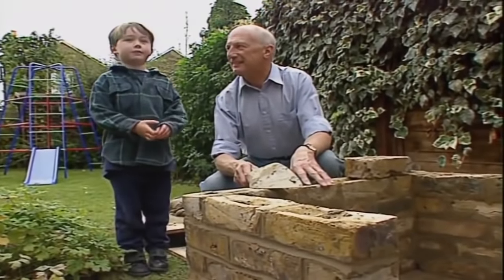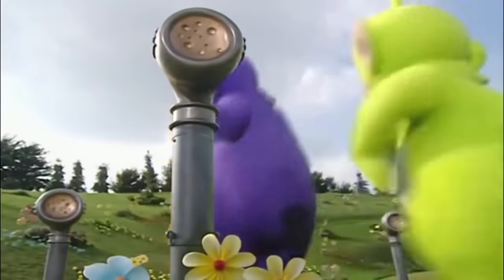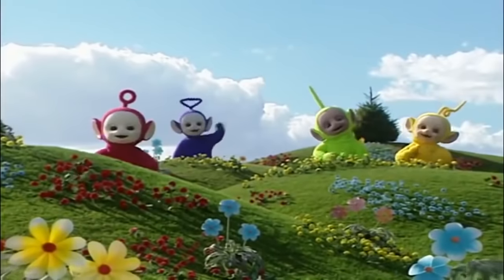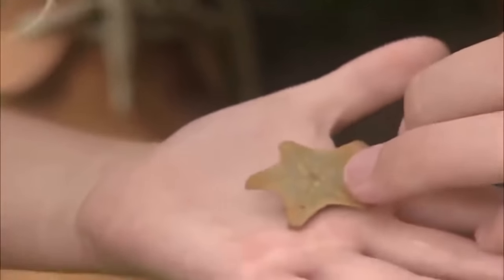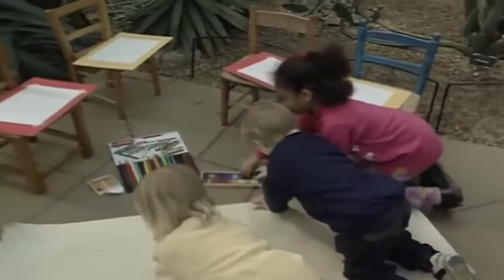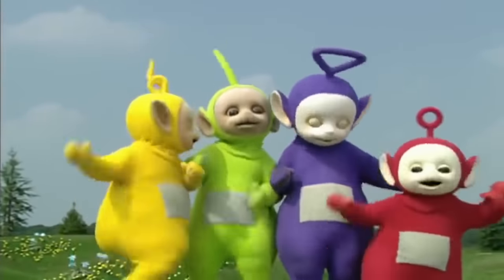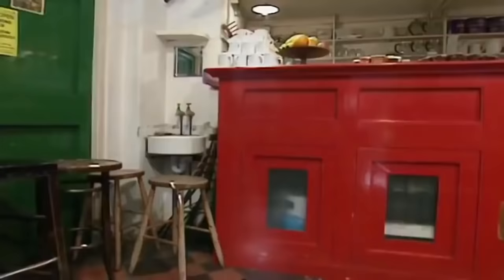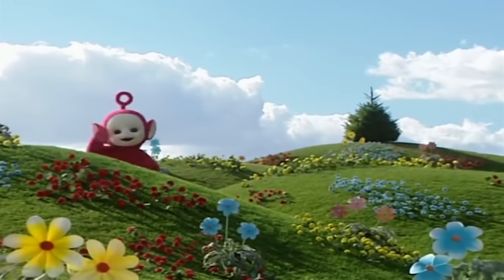Teletubbies: 2 HOUR Compilation | Season 1, Episodes 21-26 | Videos For Kids